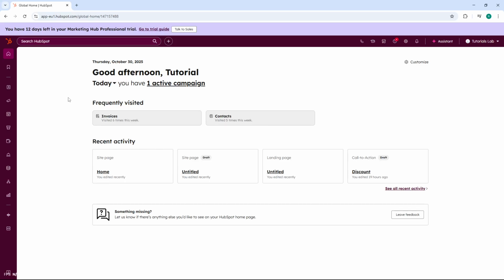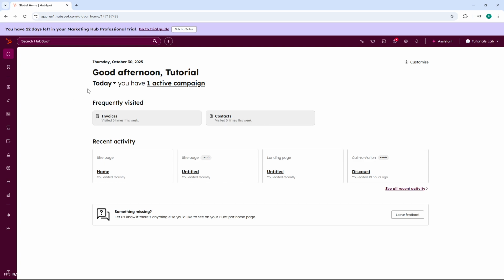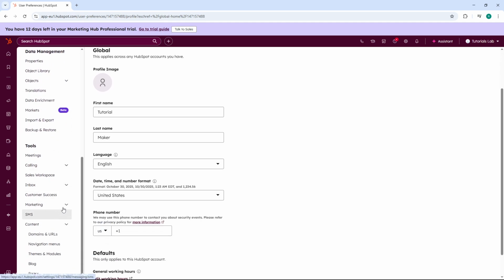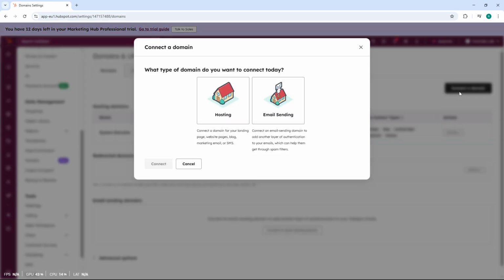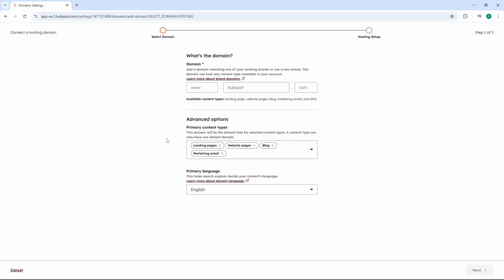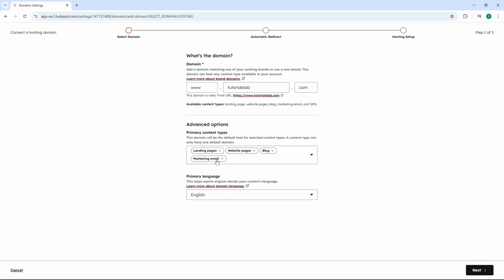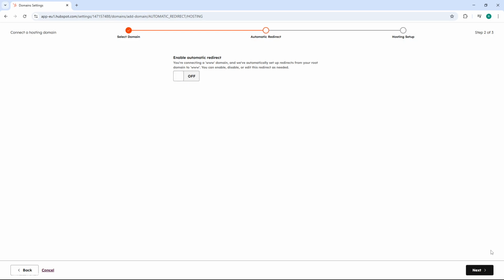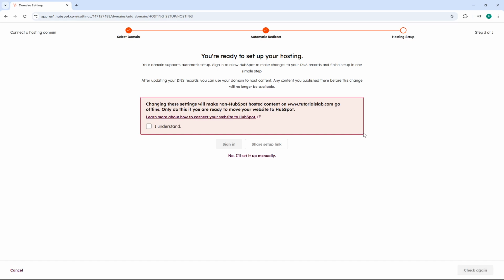How To Connect Your Domain To HubSpot (Tutorial 2025)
Along the way, you'll learn connect domain to HubSpot website, how to link a domain to HubSpot, setup custom domain HubSpot, add domain name to HubSpot account, integrate external domain with HubSpot, configure website domain in HubSpot, point domain to HubSpot CMS, link your website to HubSpot platform, guide to connecting domain HubSpot, HubSpot domain connection step by step, enable custom domain for HubSpot, launch website with HubSpot domain